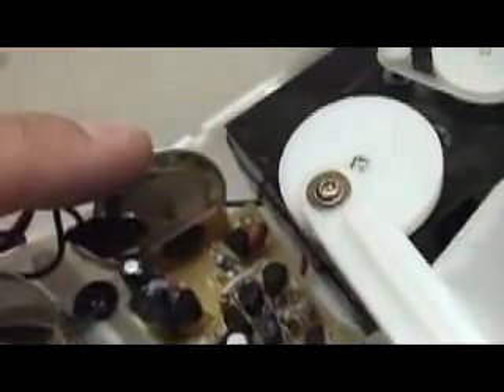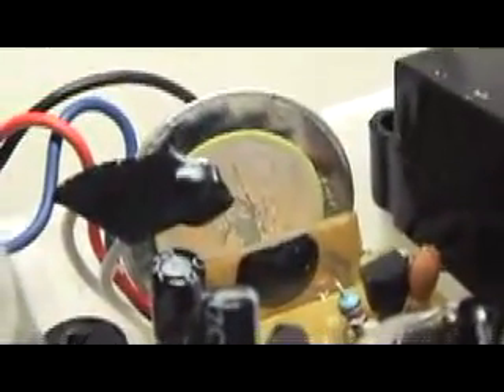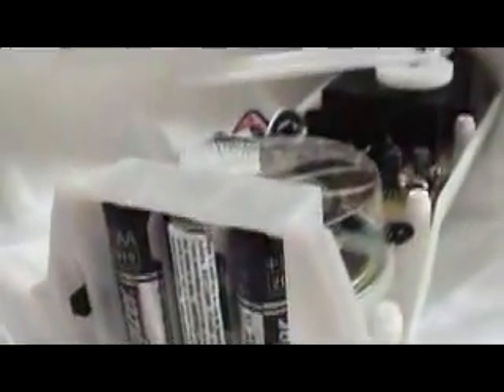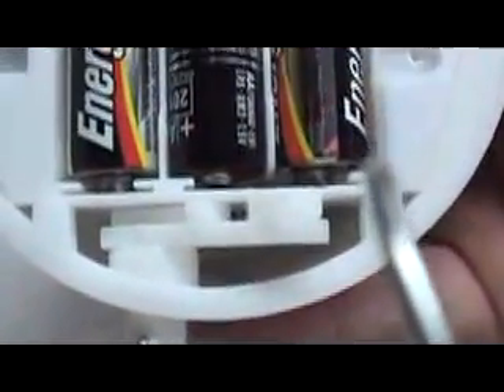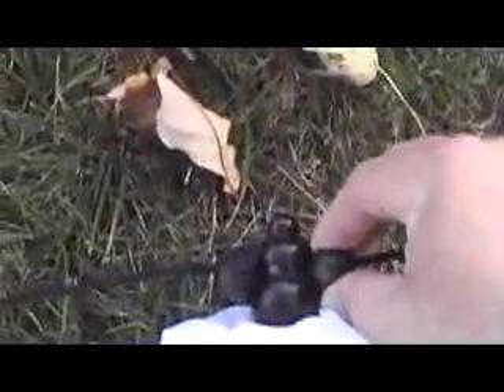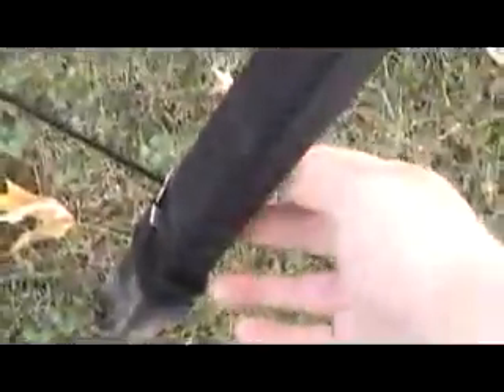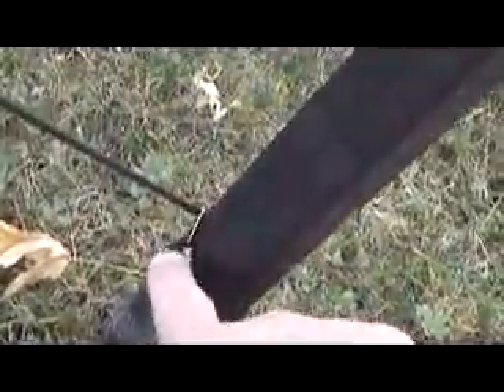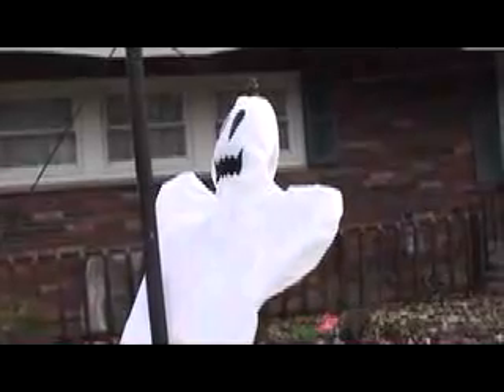FLYING GHOST CONTINUOUS FLIGHT HACK Halloween Yard Haunter's How-to Kmart Tekky Toys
The Halloween flying ghost product sold primarily at Kmart can be modified to fly continuously.

A fellow member of HALLOWEENFORUM.COM figured this modification out last year. Here's my video description contribution showing how it's done and how it flies once it's set-up. It also shows one way you can set-up the ghost in a Yard Haunt display.

Black light bolts can be used to illuminate the ghost in the dark without the need for bleaching the ghost material.

Note the batteries will run down faster when this hack is incorporated compared to how the product performs out of the box. That I believe is the main reason the manufacturer doesn't ship the product to fly continuously.

It's made in China so it may or may not work for you.You could buy a couple on sale after Halloween and experiment with them.

See my other videos for more Yard Haunt and Fog Chiller how-to's including "Ghost in Window Blacklight How-to Yard Haunt"

SEE MY PLAYLISTS ON MY YOUTUBE YARDHAUNT2000 HOME PAGE.

Standard quality video because youtube changed to HD.

Video Oct 22, 2007.